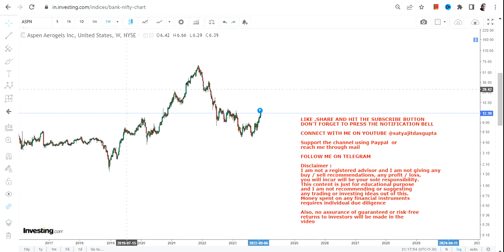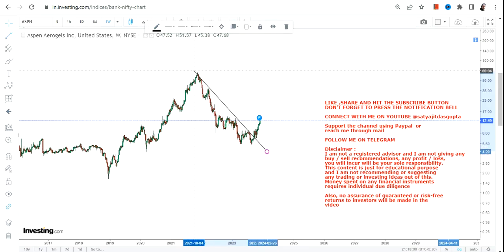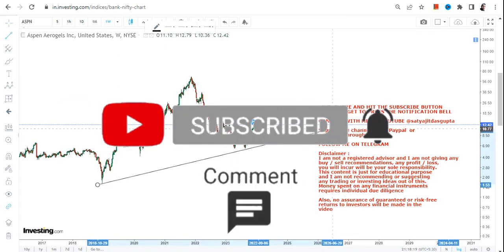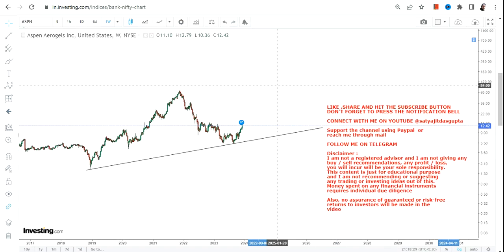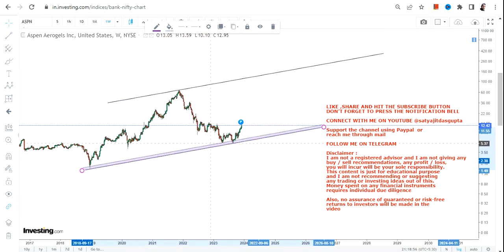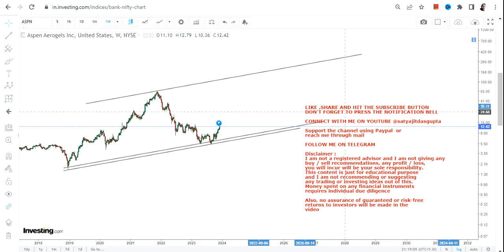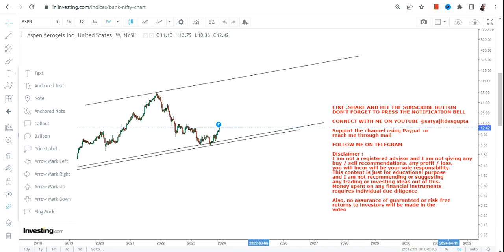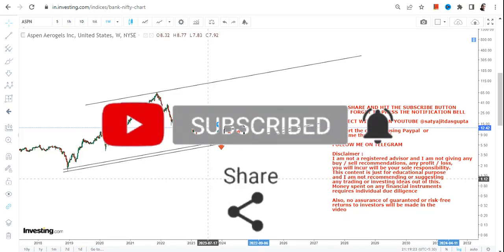BIG UPSIDE STARTED : ASPN STOCK ANALYSIS | ASPEN AEROGELS STOCK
I am not a registered advisor and not authorized by any stock market regulator / authority. I discuss about potential trends but not giving any buy / sell recommendations, and any profit / loss, you will incur will be your sole responsibility
Also, no assurance of guaranteed or risk-free returns to investors will be made in the video

BEST BOOKS LINKS TO BECOME PRO INVESTOR/TRADER :
FOR EQUITIES: